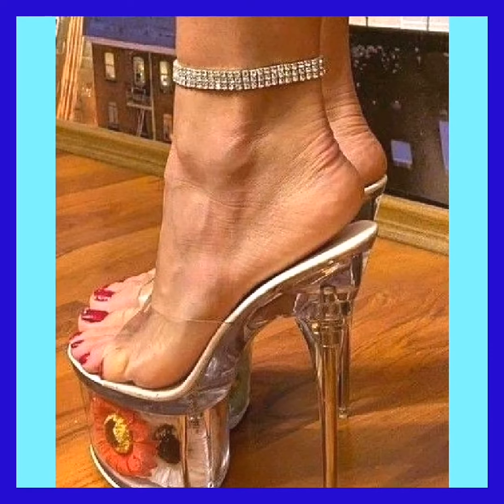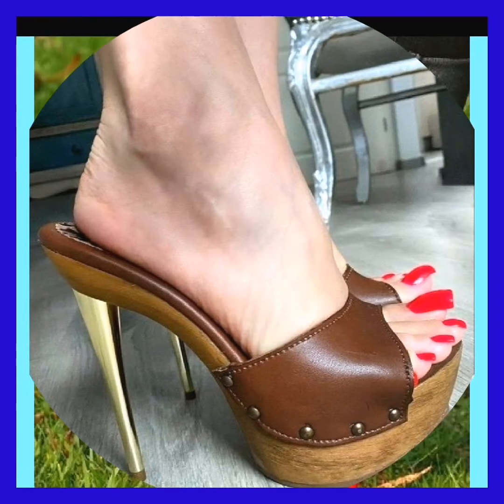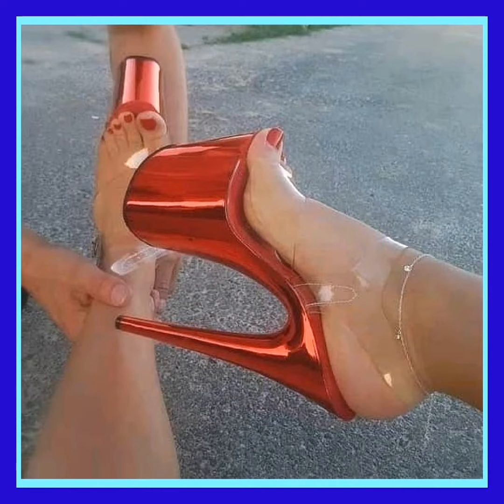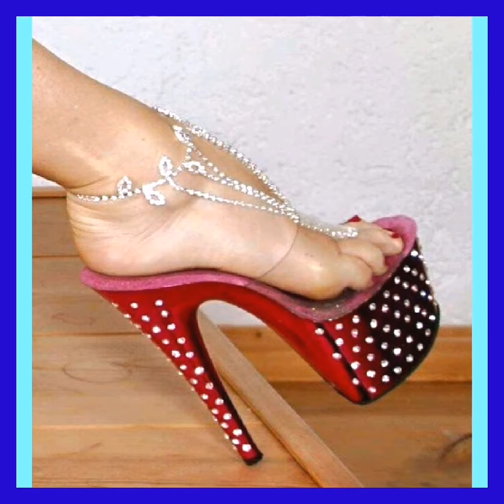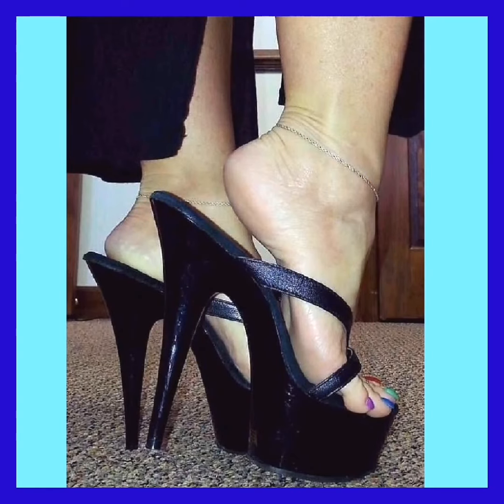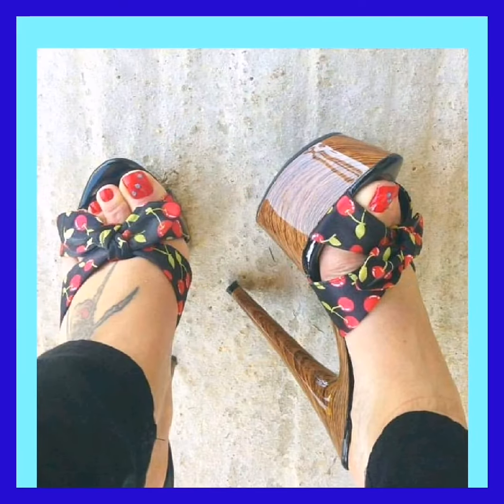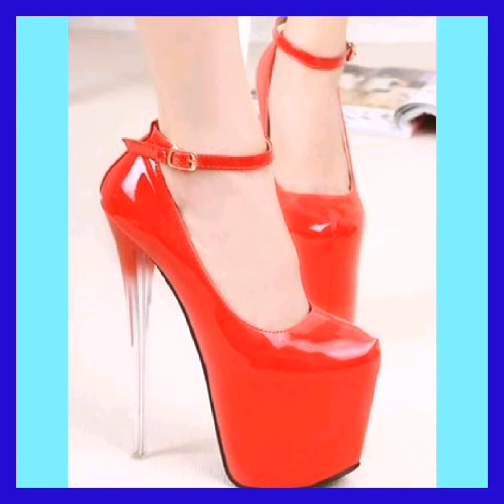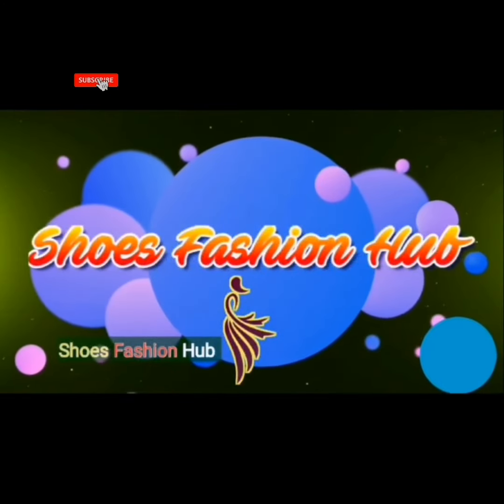From Sketch to Stiletto: Pencil High Heels footwear for ladies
From Sketch to Stiletto: Pencil High Heels shoes sandles for ladies

Footwear
girls feet
footwear haul
louboutin heels
vanessa pur
fashion queen
pantyhose feet

mules shoes
queen of heels
mules heels
pleaser heels
strappy heels
high heels walking
platform heels
ladies sandal
mules high heels
mules sandals

feet girls
heel sandal
heels collection

In this video, we're diving into the wonderful world of footwear, featuring an array of shoes, sandals, and other stylish kicks perfect for every occasion. Whether you're a shoe enthusiast or just looking for some fashion inspiration, we've got you covered.

Here's a glimpse of what you'll discover:

Shoe Haul: Join us as we unbox and showcase our latest shoe finds, from trendy sandals to classic pumps.

Styling Tips: Learn how to pair different types of footwear with various outfits to elevate your style effortlessly.

Comfort & Functionality: We'll be discussing the comfort levels and practicality of the shoes we feature, ensuring both style and comfort go hand in hand.

Seasonal Picks: Explore our top footwear picks for different seasons, so you're ready to strut your stuff all year round.